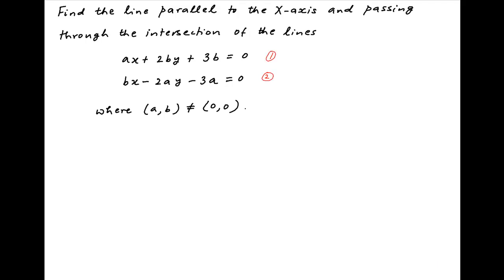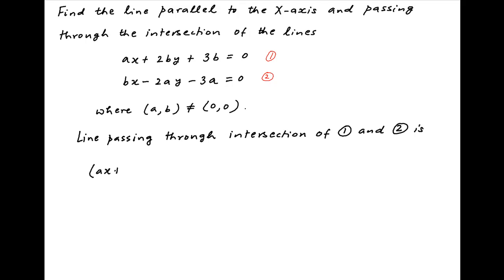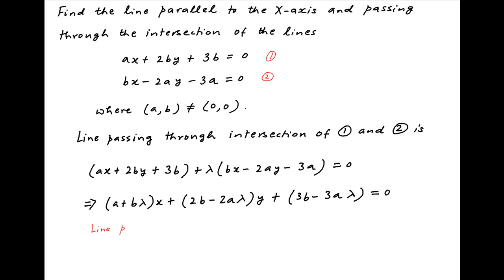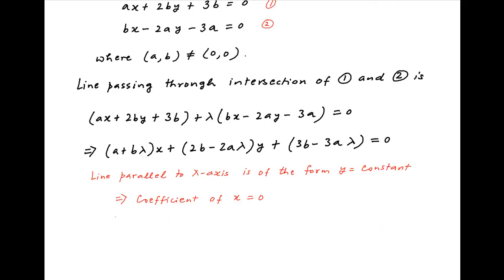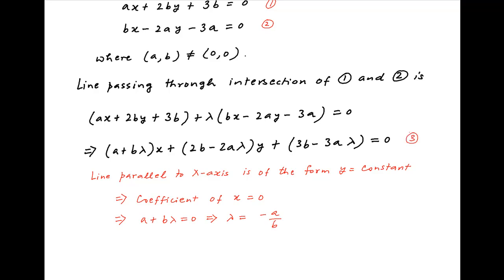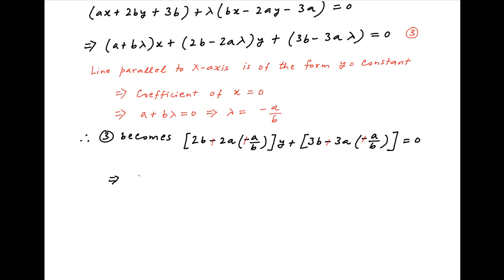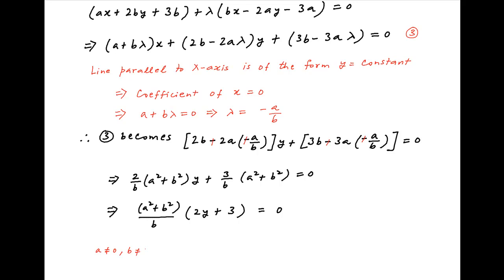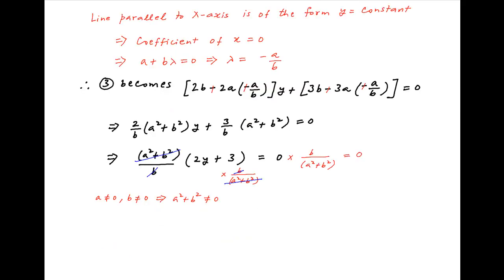Find the line parallel to the X-axis and passing through the intersection of the given lines.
The given lines are ax + 2by + 3b = 0 and bx - 2ay - 3a = 0. Also, (a,b) is not equal to (0,0). for thousands of IIT JEE and Class XII videos, and additional problems for practice. All free. Over 1 million lessons delivered! Full benefits include smart analytics, customized tests, historical test performance, bookmarks, search and intelligent learning recommendations personalized for you. MathMuni is a collaboration between retired IIT faculty and IIT alumni with over 25 years experience. Happy Learning! now.